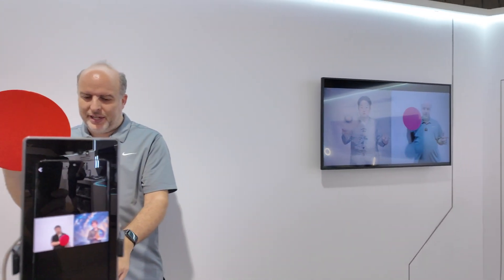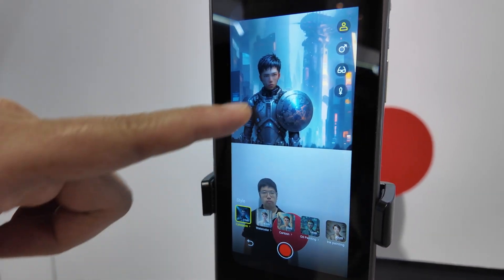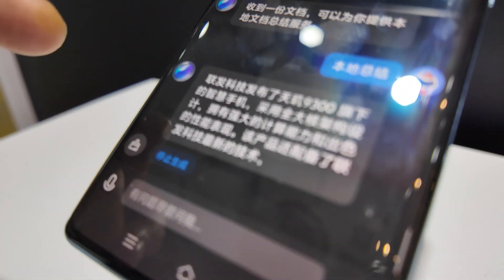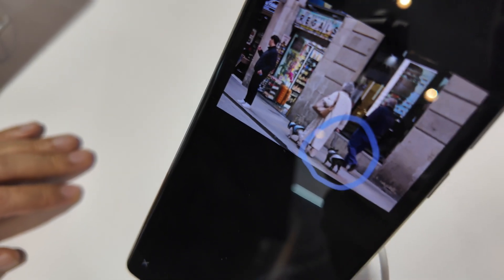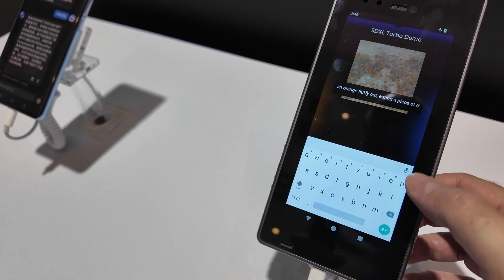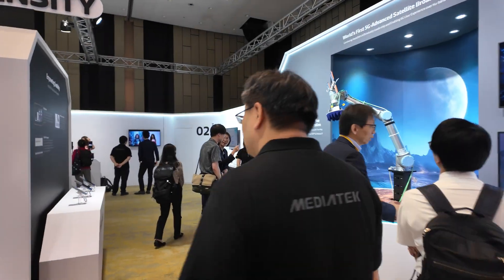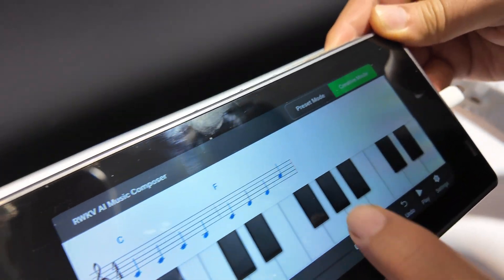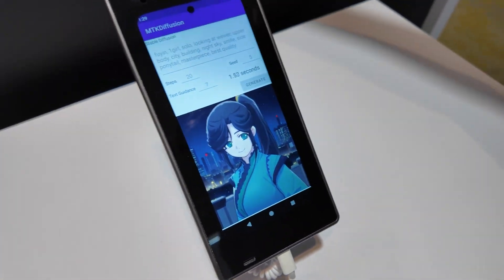MediaTek Dimensity 9300 The Future of Small AI models, Gen-AI, Mobile Computing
At Computex 2024, MediaTek showcased its latest innovations in AI processing and mobile computing with the unveiling of the Dimensity 9300. This new flagship mobile platform is designed to deliver exceptional performance and power efficiency, particularly in the realm of generative AI and small AI models.

The Dimensity 9300 features a powerful AI processing unit (APU) that is optimized for handling small AI models and generative AI tasks. This APU is capable of running large language models (LLMs) and other AI models with up to 33 billion parameters, making it ideal for applications that require on-device AI processing.

One of the key highlights of the Dimensity 9300 is its support for Meta's Llama 2 LLM, which enables the chip to run generative AI models locally on the device. This eliminates the need for cloud-based processing and ensures faster response times and improved privacy.

In addition to its AI capabilities, the Dimensity 9300 also boasts a powerful CPU and GPU configuration, with an octa-core CPU featuring four Cortex-X4 cores and four Cortex-A720 cores. This combination of high-performance cores and efficient cores ensures that the chip can handle a wide range of tasks, from gaming and video streaming to AI processing and more.

Overall, the Dimensity 9300 represents a significant leap forward in mobile AI processing, and its support for small AI models and generative AI makes it an ideal platform for developers and users alike. With its combination of power, efficiency, and advanced features, the Dimensity 9300 is poised to drive the next generation of mobile AI applications.

Description by Grok